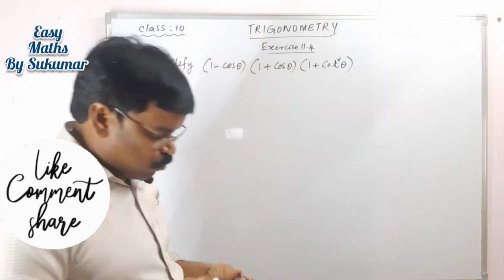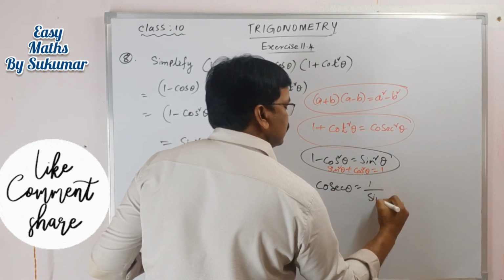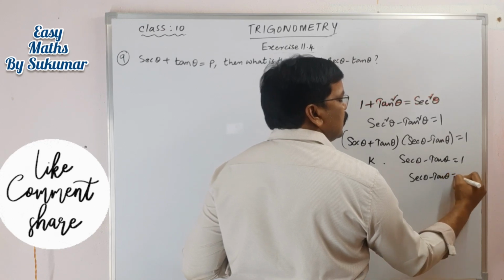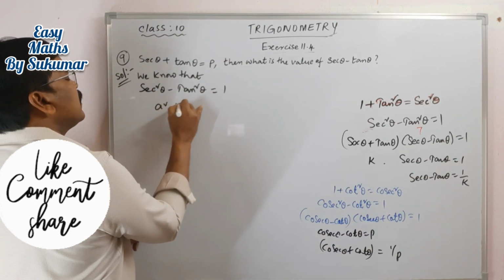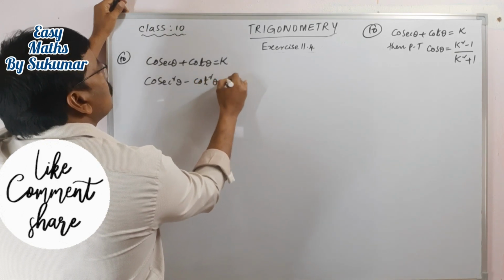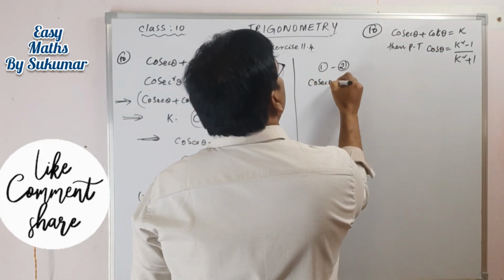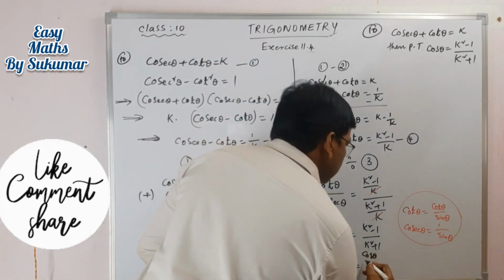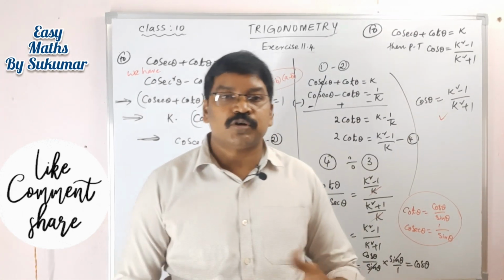11.4 : 8,9 &10 Sums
this video is about 10th Mathematics Trigonometry solutions of Exercise 11.4 : 8 to.10 sums